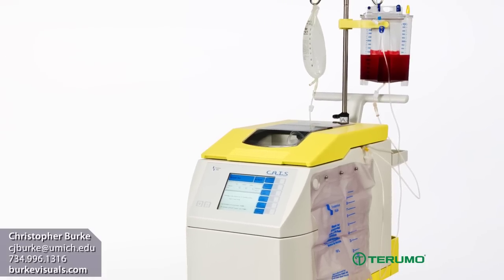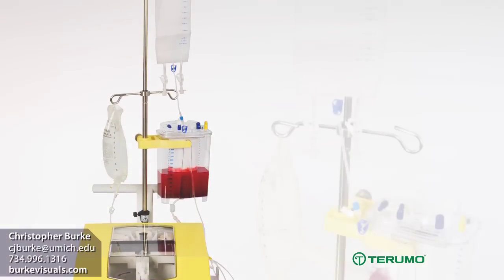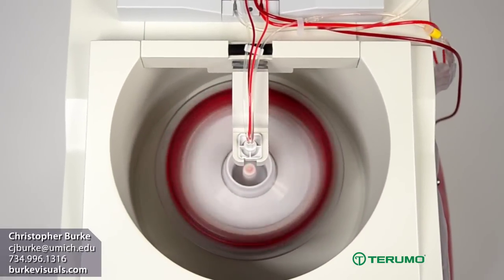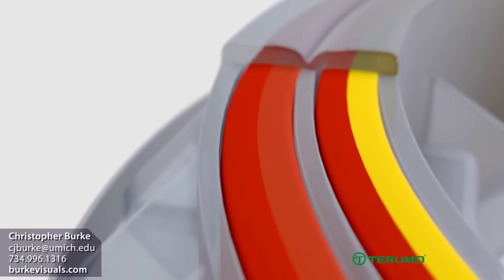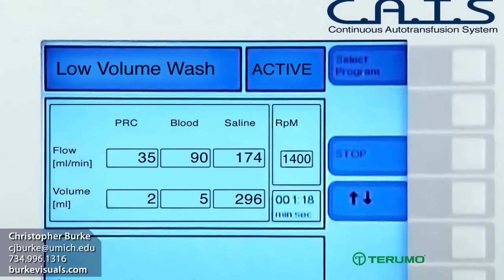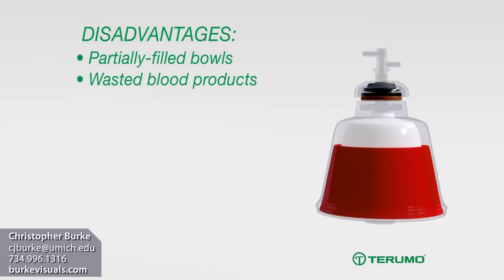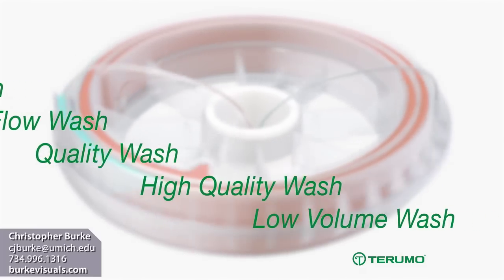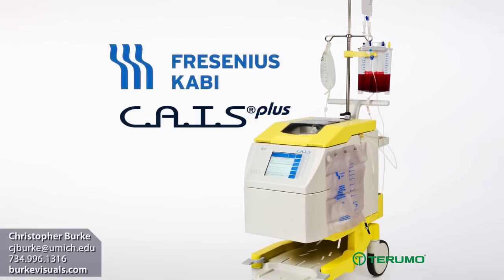burke_med_device_01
Medical device video. I was responsible for storyboards, animation, editing, graphics and soundtrack. Since CAD files were not available, the main component and competitor products were recreated with 3D animation software.
Script was written by the client.